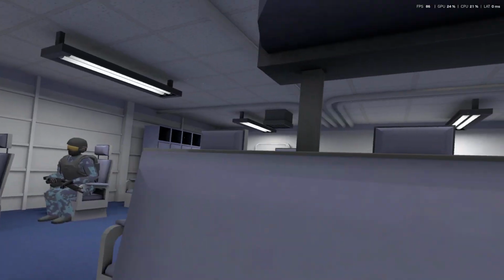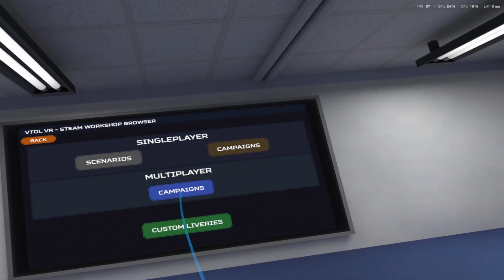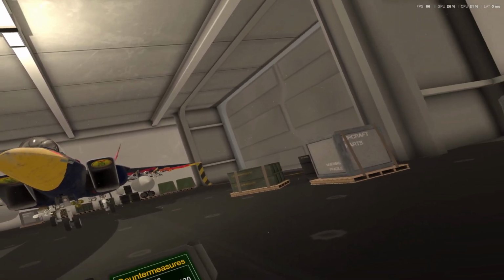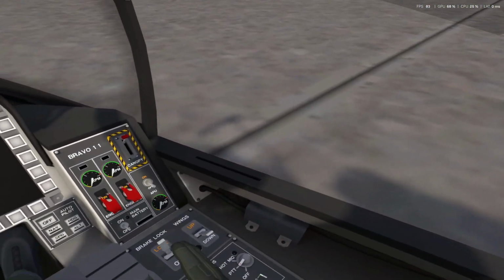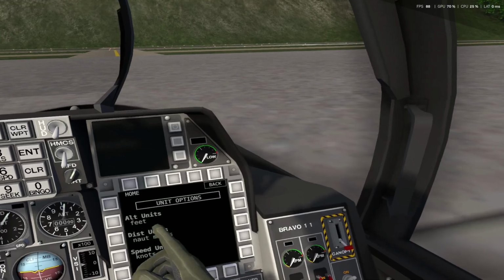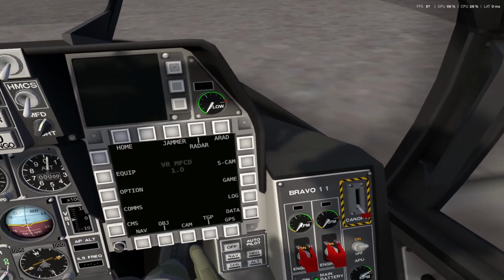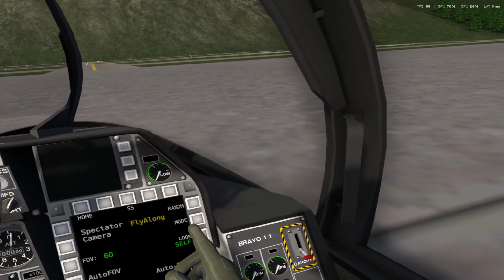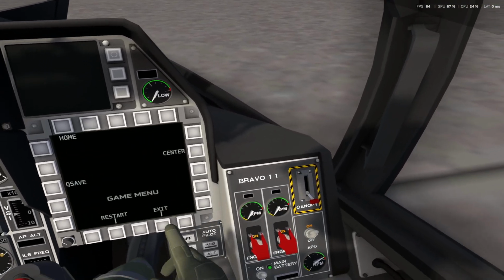VTOLVR menus 260720